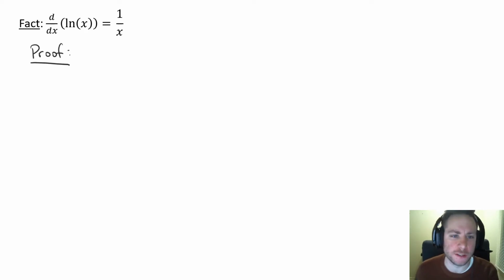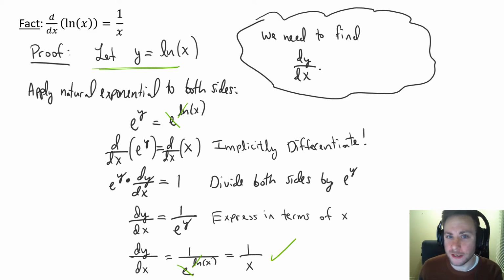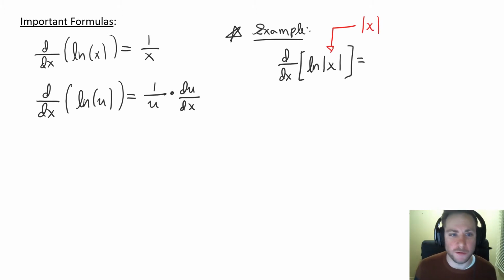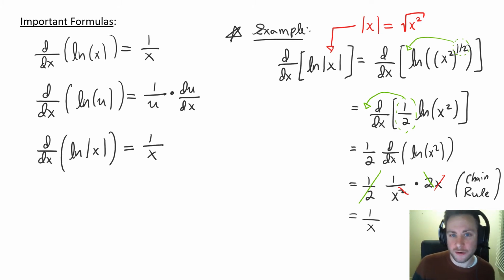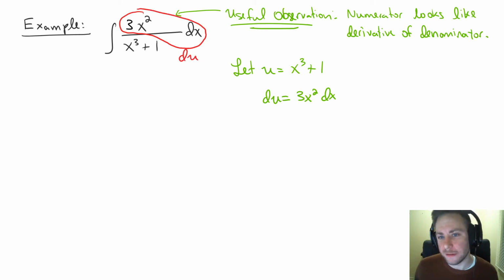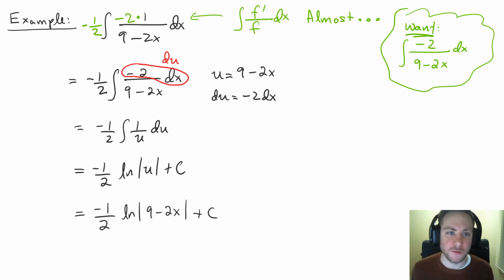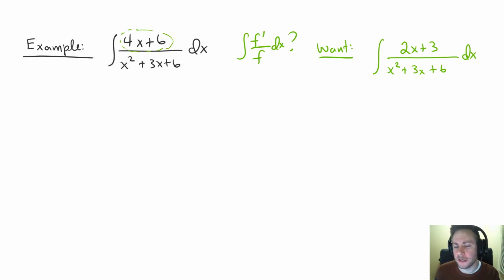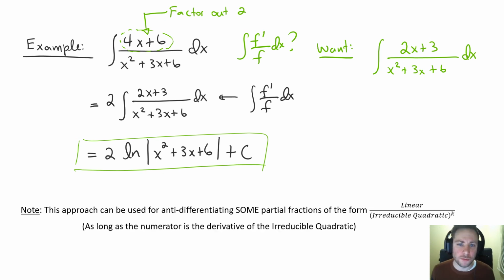Calculus of Logarithmic Functions (Part 1)